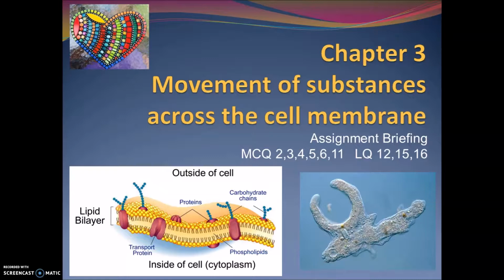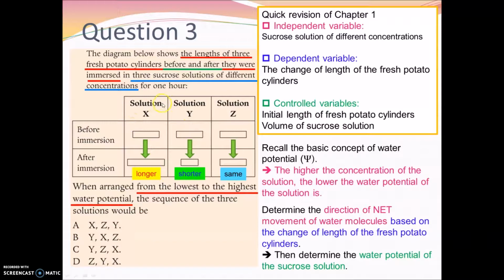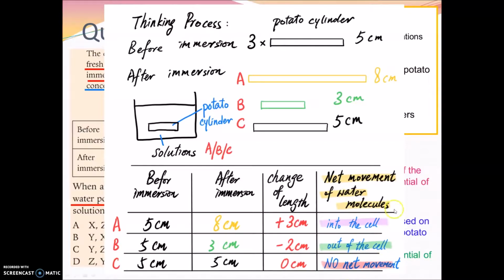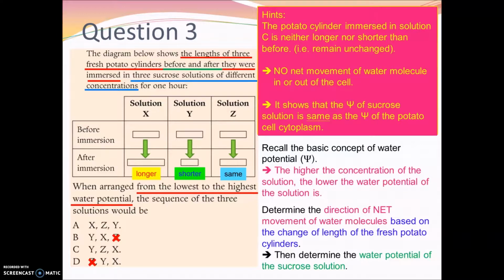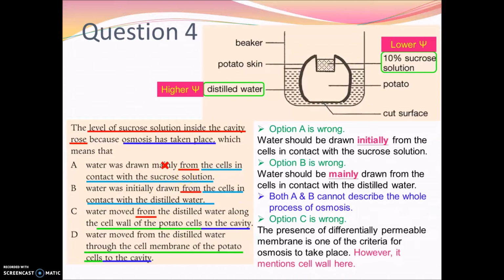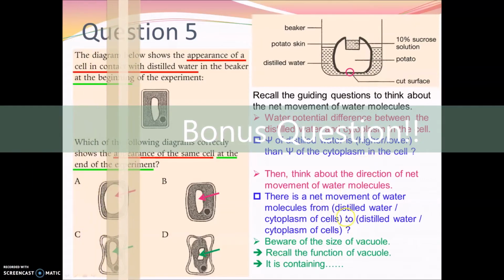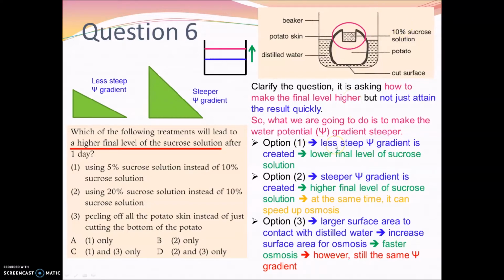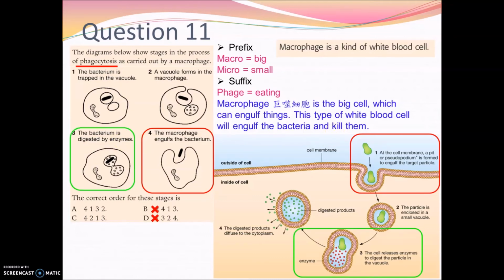DSE BIO │ Chapter 3 Cellular Transport Assignment Part 1 (English) │ Faith Education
梁公語錄